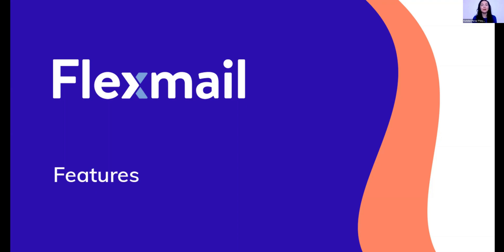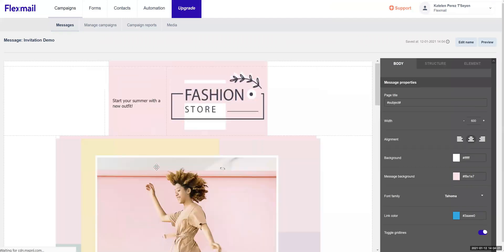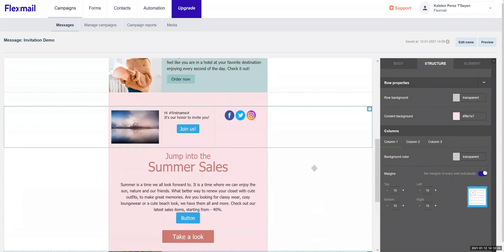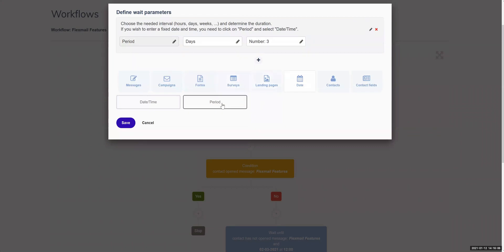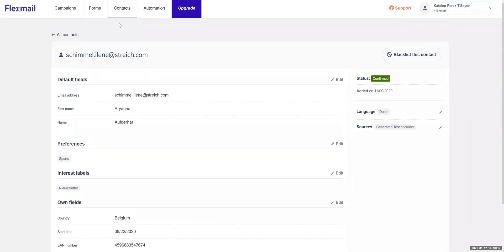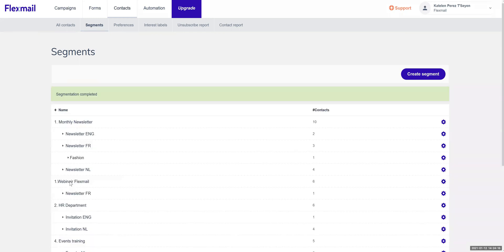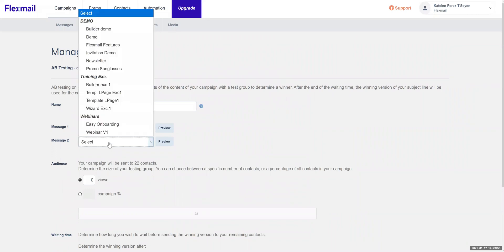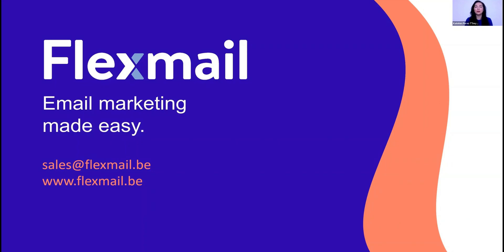Flexmail features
Have a look at the core Flexmail features that will help you send impactful emails.